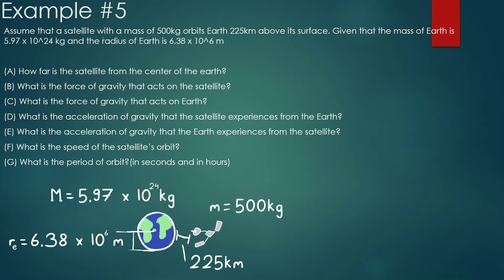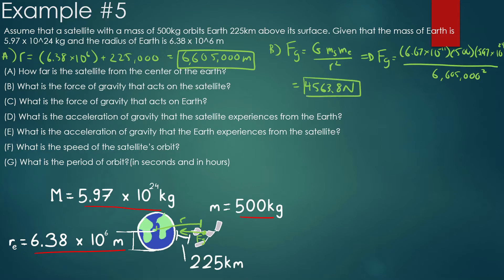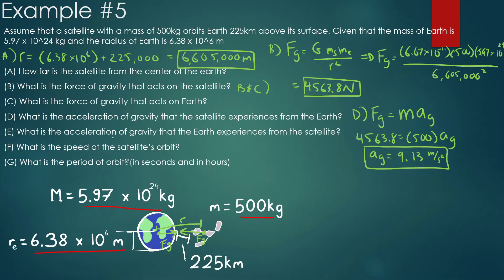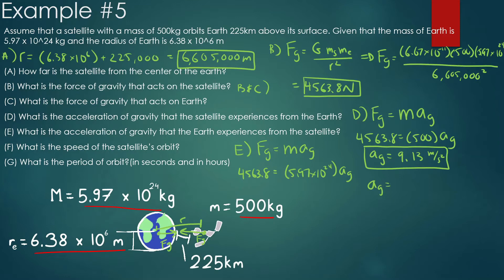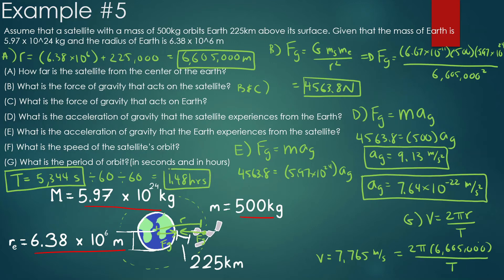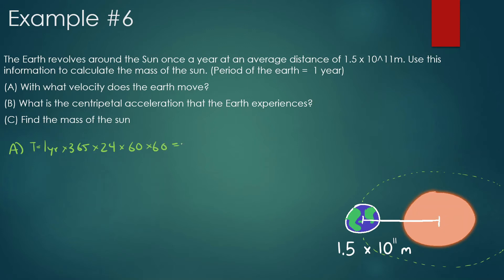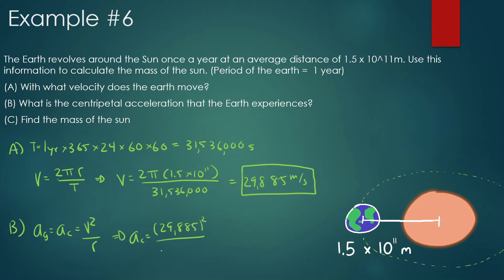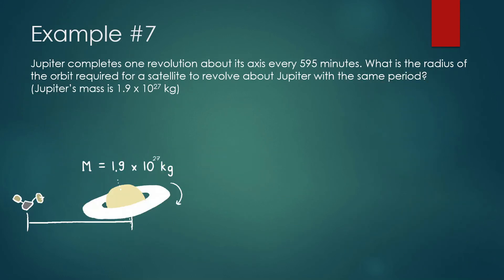Orbits | Universal Gravitation | AP Physics C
Universal Gravitation Example Problems

@0:00 Example #5
@9:02 Example #6
@14:09 Example #7